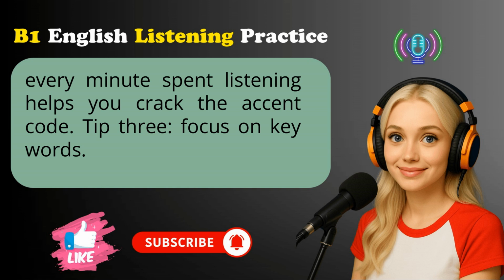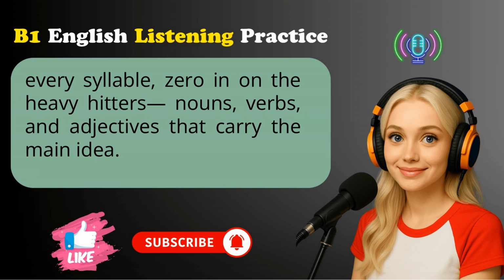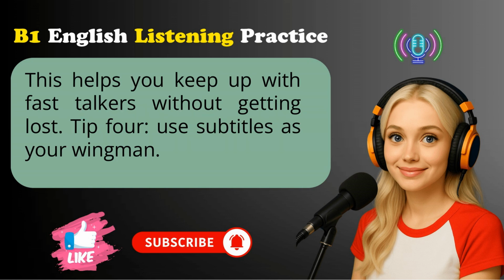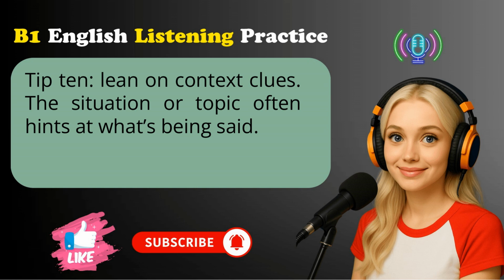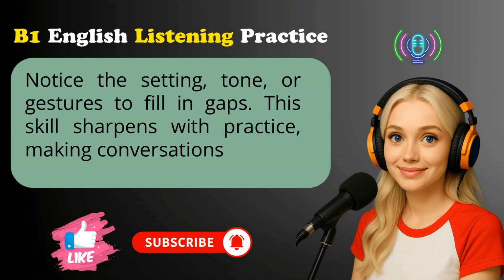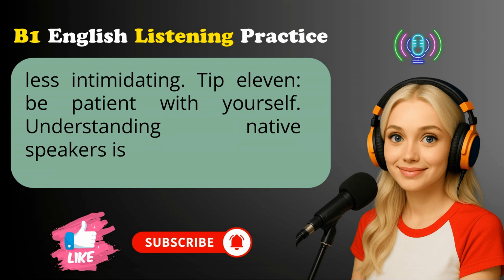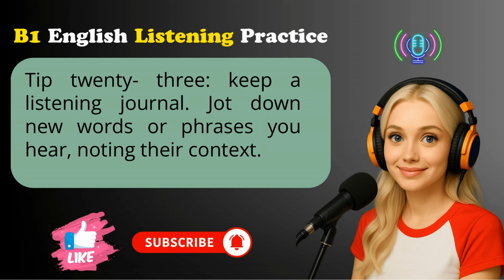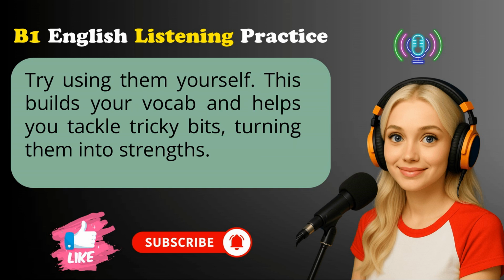B1 English Listening Practice || Speak English Fluently || Improve Your English Skills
Unlock the path to speaking English fluently with practical tips to understand native speakers! Learn how to tackle fast speech, accents, slang, and more to boost your listening skills and confidence. Perfect for English learners aiming to master conversations.

Speak English fluently, English fluency, understand native speakers, English listening skills, learn English, English conversation, native English tips